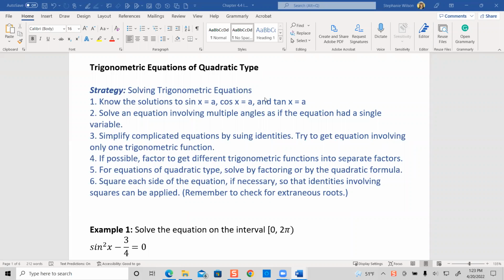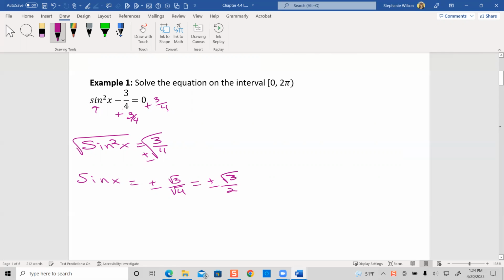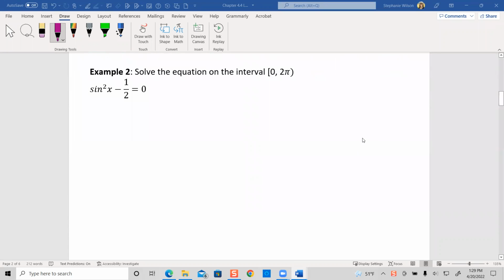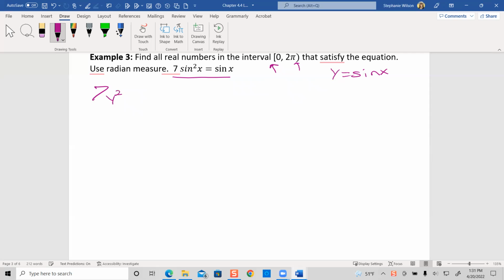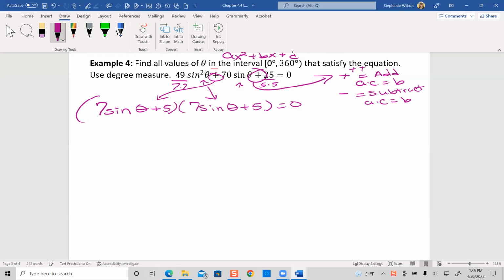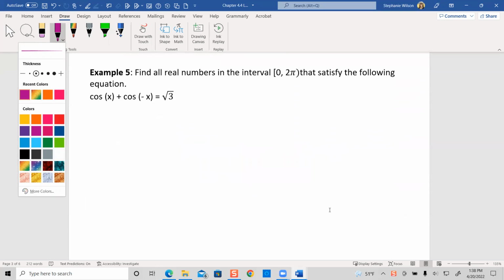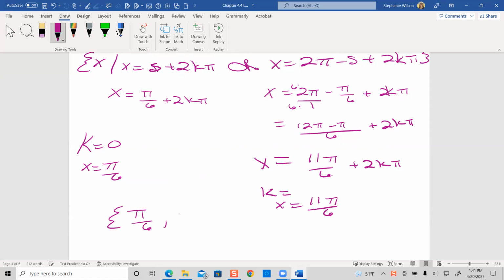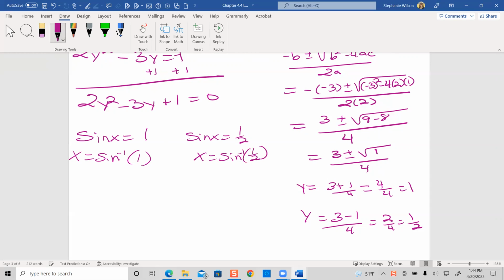Trigonometric Equations of Quadratic Type